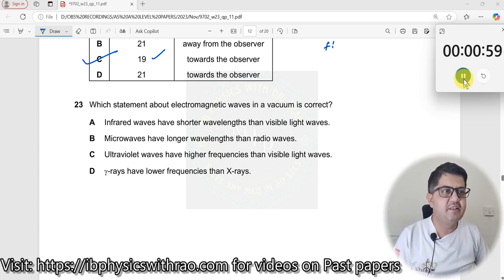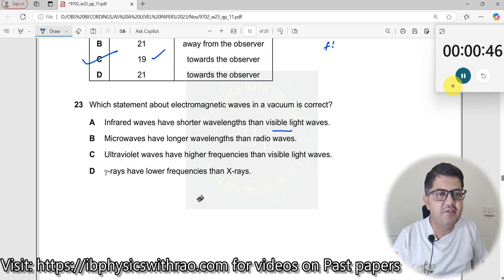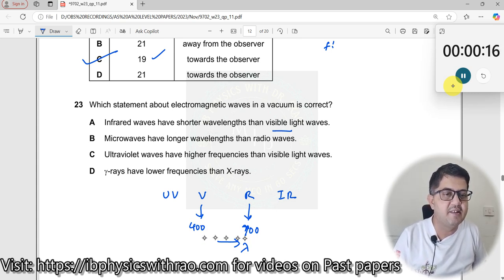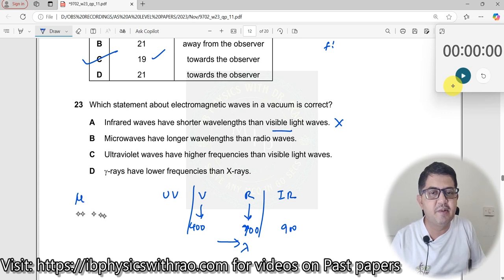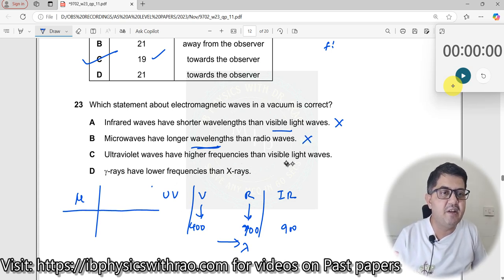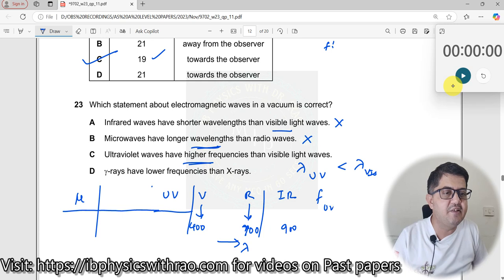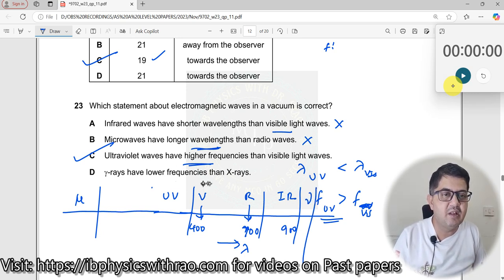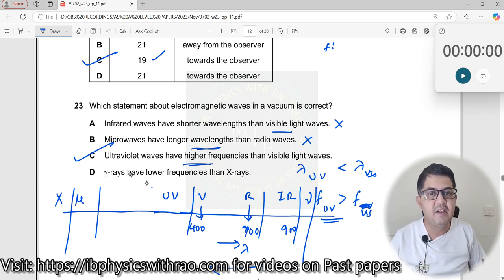23. Which statement about electromagnetic waves in a vacuum is correct? A) Infrared waves have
Which statement about electromagnetic waves in a vacuum is correct?
A) Infrared waves have shorter wavelengths than visible light waves.
B) Microwaves have longer wavelengths than radio waves.
C) Ultraviolet waves have higher frequencies than visible light waves.
D) Gamma rays have lower frequencies than X-rays.

Solution:

Understanding Electromagnetic Waves:

Electromagnetic waves are categorized based on their wavelength or frequency.
In a vacuum, all electromagnetic waves travel at the same speed, which is calculated as speed equals wavelength multiplied by frequency.
The electromagnetic spectrum can be ordered by wavelength from longest to shortest as follows:
Radio waves, Microwaves, Infrared waves, Visible light, Ultraviolet waves, X-rays, Gamma rays.
Similarly, by frequency, the order from lowest to highest is:
Analyzing Each Option:

Option A: This is incorrect. Infrared waves have longer wavelengths and lower frequencies compared to visible light waves.
Option B: This is incorrect. Microwaves have shorter wavelengths and higher frequencies compared to radio waves.
Option C: This is correct. Ultraviolet waves have shorter wavelengths and higher frequencies compared to visible light waves.
Option D: This is incorrect. Gamma rays have higher frequencies and shorter wavelengths compared to X-rays.

Concept Enrichment:

The electromagnetic spectrum demonstrates the relationship between wavelength, frequency, and energy:

Waves with higher frequencies, such as gamma rays, carry more energy, while waves with lower frequencies, such as radio waves, carry less energy.
Each part of the spectrum has specific applications. For example, radio waves are used in communication, X-rays in medical imaging, and gamma rays in nuclear processes.
Possible Misconceptions:

Confusing the order of wavelengths and frequencies: Students might mix up the fact that shorter wavelengths correspond to higher frequencies.
Misunderstanding energy relationships: Higher frequency waves carry more energy, not longer wavelengths.
Misplacing visible light in the spectrum: Visible light is a narrow band ranging approximately from 400 nanometers (violet) to 700 nanometers (red).